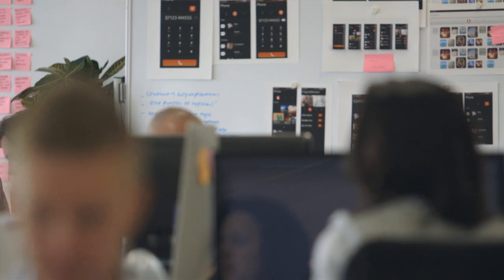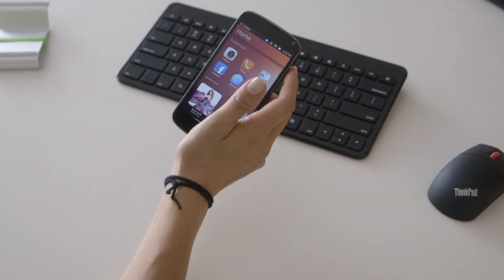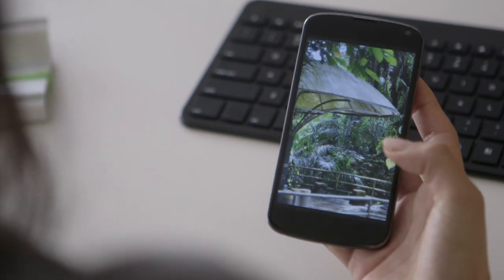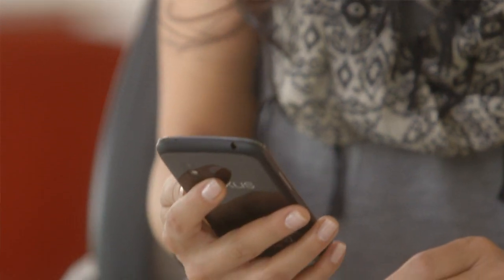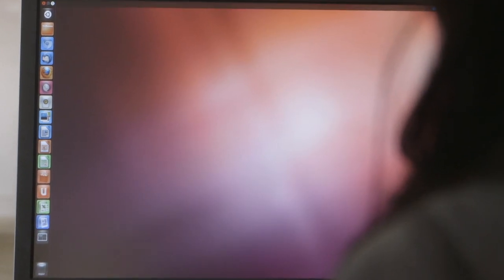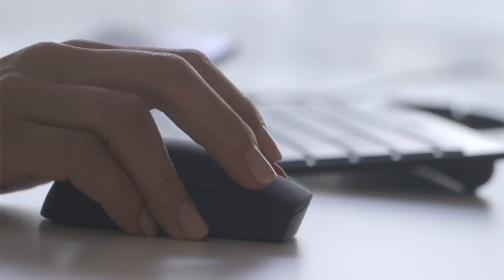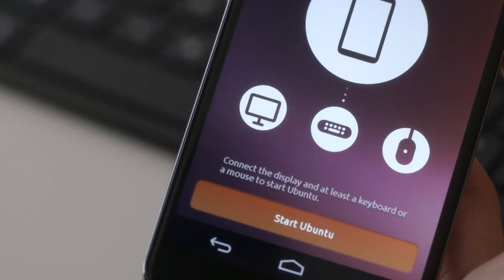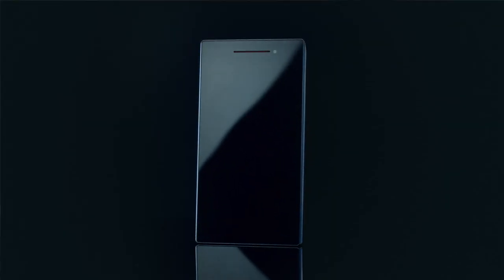Ubuntu Edge: the software story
With the Ubuntu Edge, your phone is also your PC. Simply connect the Edge to any HDMI monitor to start working immediately on the full Ubuntu desktop, with all the usual desktop applications. It's totally integrated, so you can access all the phone's files from the desktop, and even make calls and send messages. In this video Leann Ogasawara, Ubuntu Kernel Engineering Manager, demonstrates how this amazing convergence works.